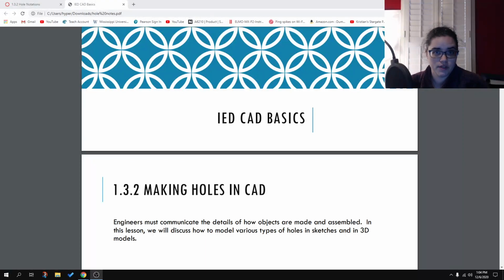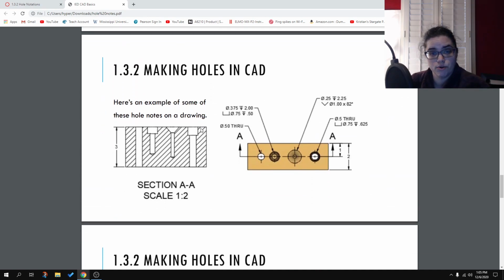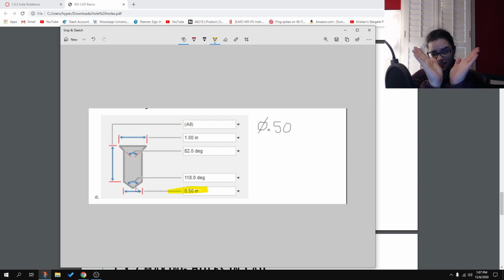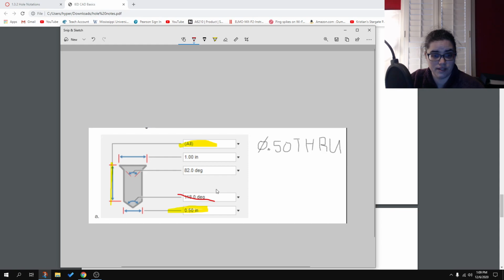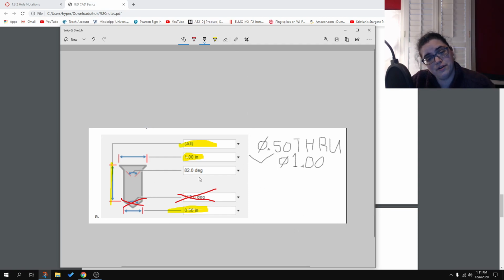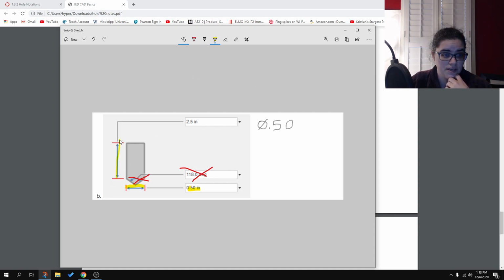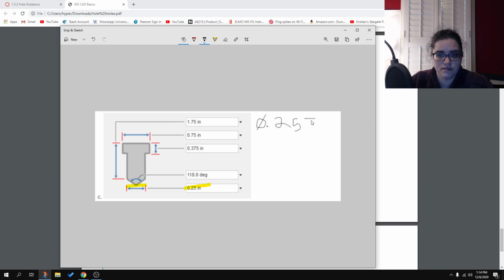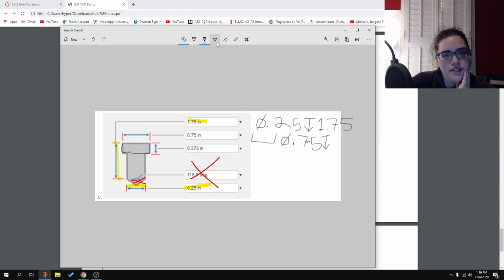1 3 2 Holes Hand Notes